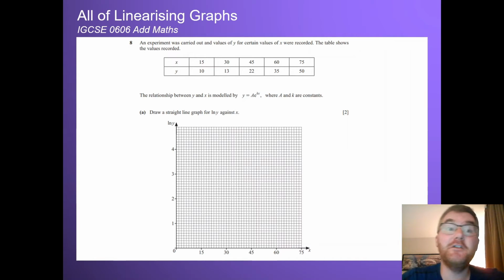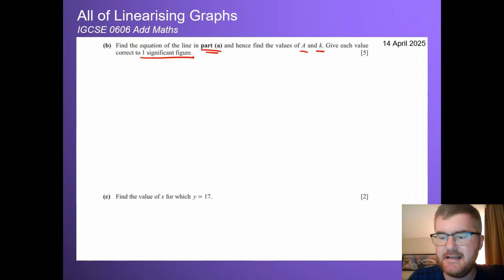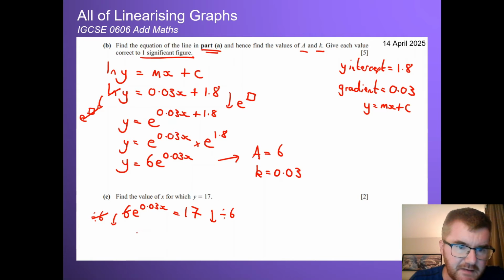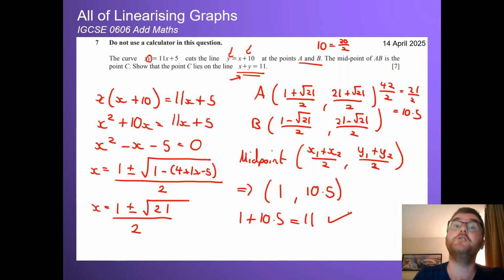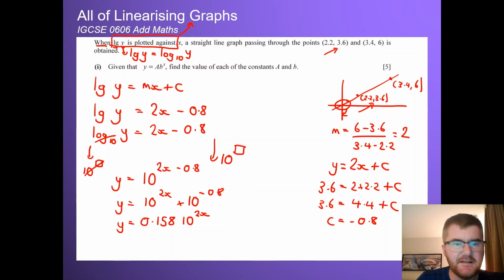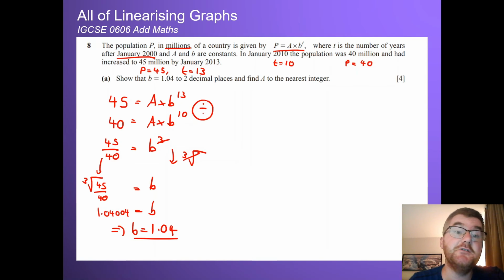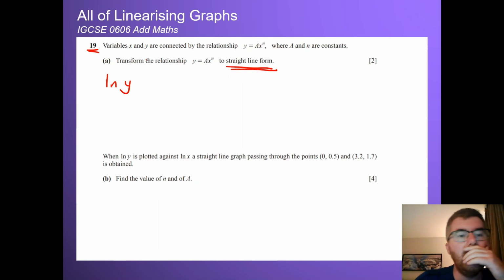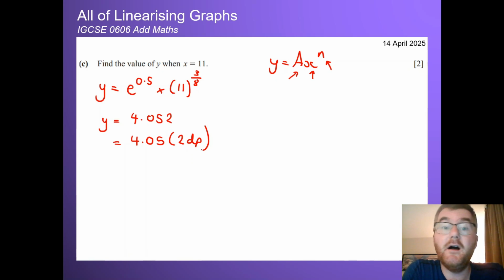All of iGCSE Add Maths Linearising Graphs: What You Need To Know